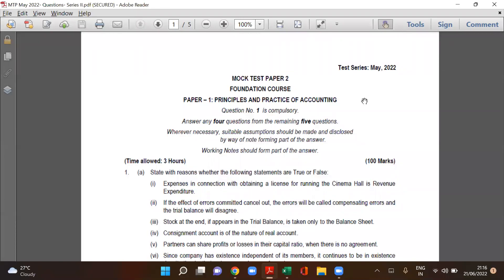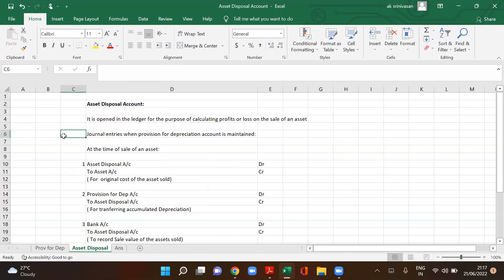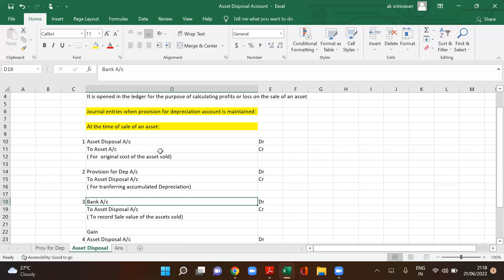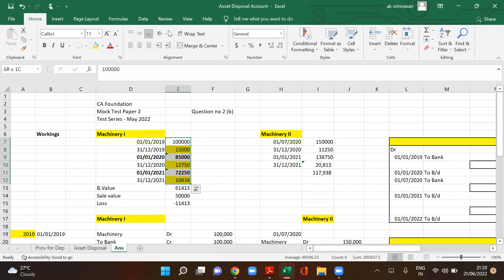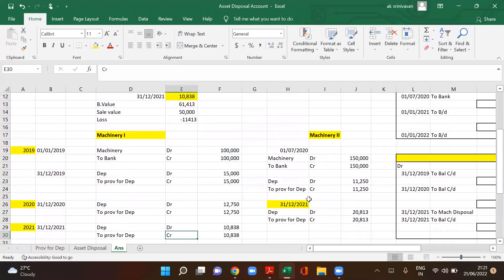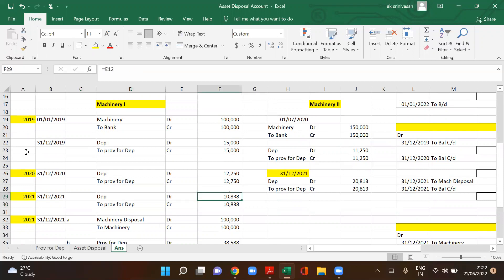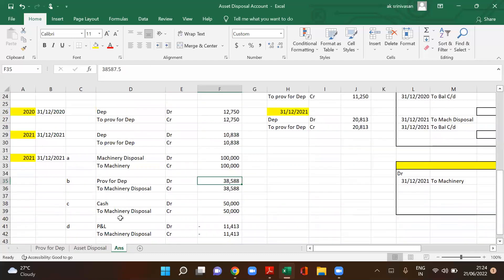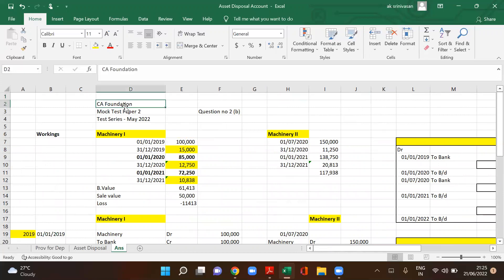Depreciation | Asset Disposal Account | MTP Test Series II | May 2022 | CA Foundation | Sum no 2 (b)